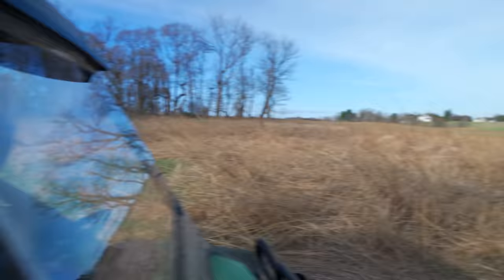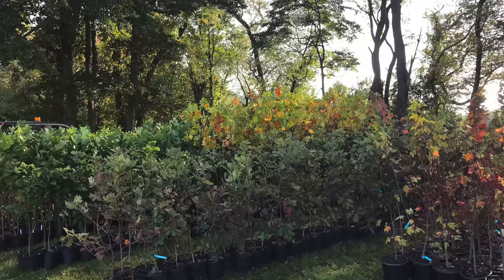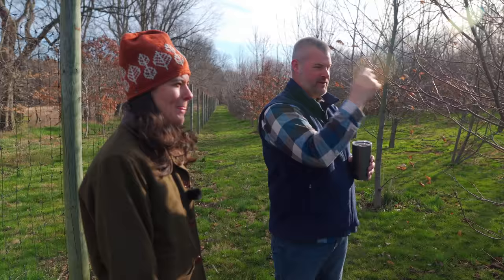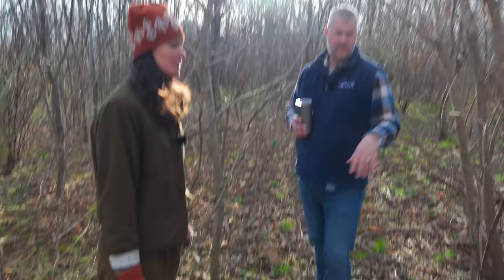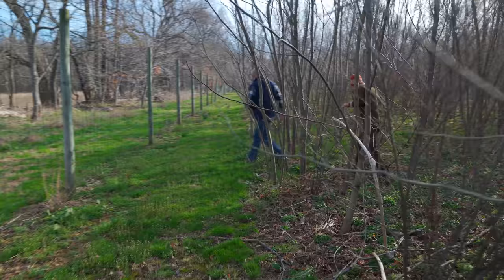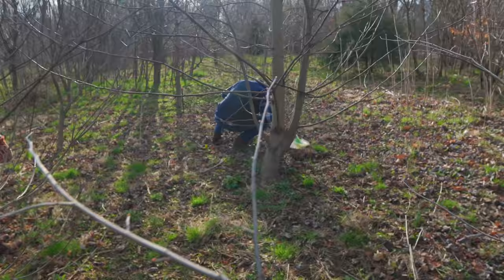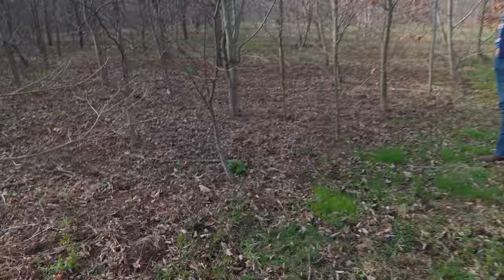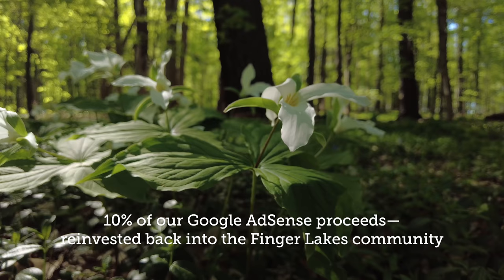REFORESTATION BEST PRACTICES and TECHNIQUES from Mt. Cuba Center — Ep. 089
As we embark on our reforestation and enrichment planting projects here at Flock, we wanted to see what best practices others in the greater region are doing. Mt. Cuba Center—based out of Delaware—has been a leading research center on natural areas and are in the process of planting a 12-acre reforestation site for which they’ll be monitoring and analyzing progress for 100 years. Though the project only kicked off in 2015, there are already some great takeaways from their research.

You can find out more about Mt. This filming was facilitated by our friends over at America's Garden Capital, which you can

OTHER CHANNEL
➨ Plant One On Me: